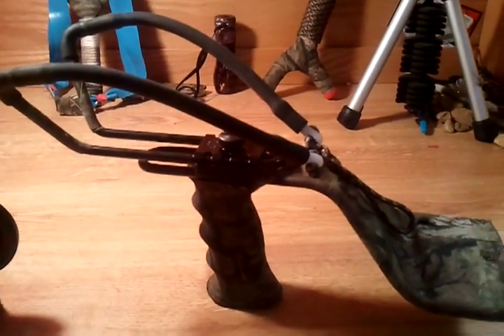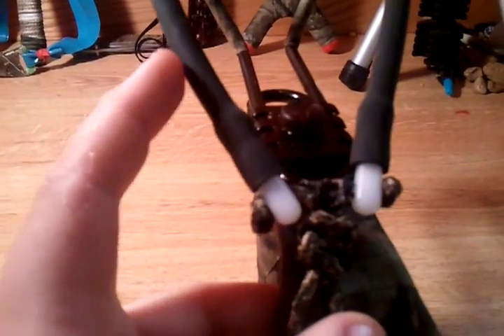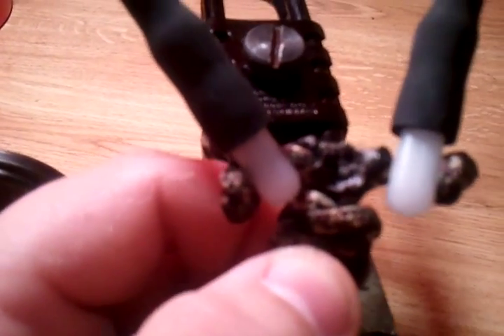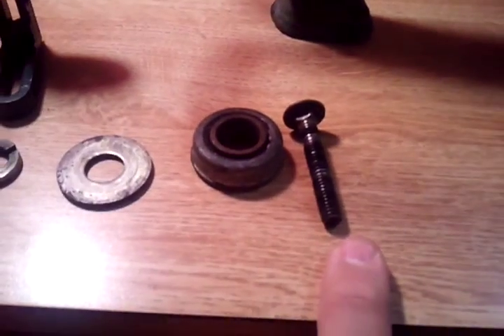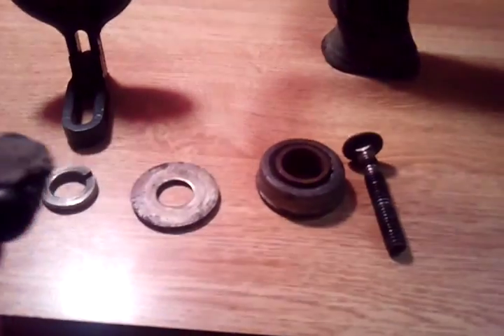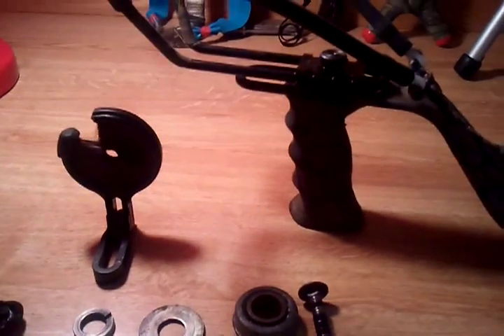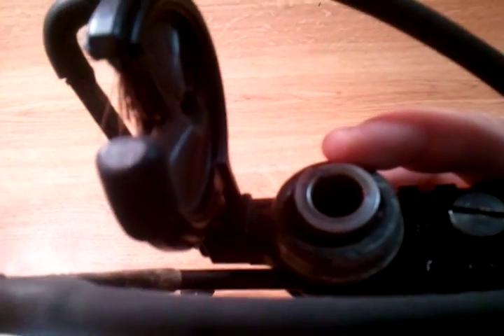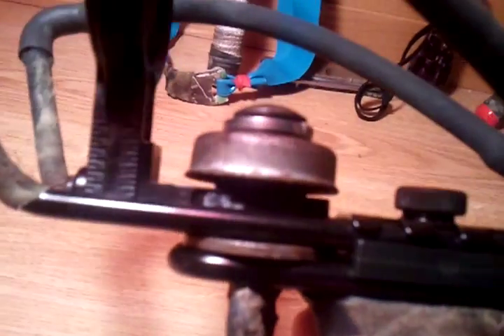Sling bow ( bowhunting slingshot)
This is a how to video, on how a made my bowhunting slingshot. I've taken rabbits, squirrel and even dropped a coyote with it.